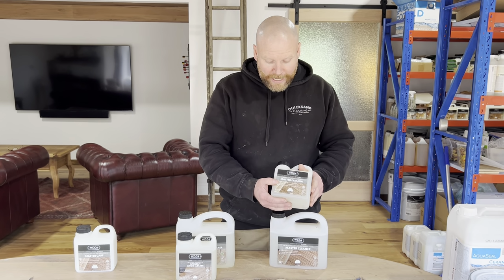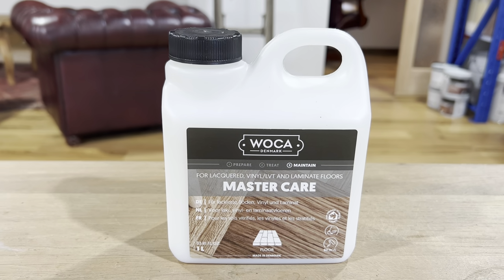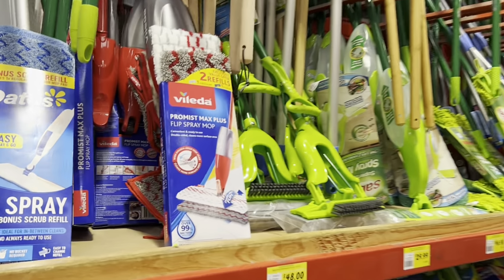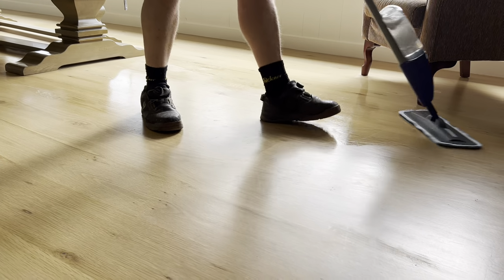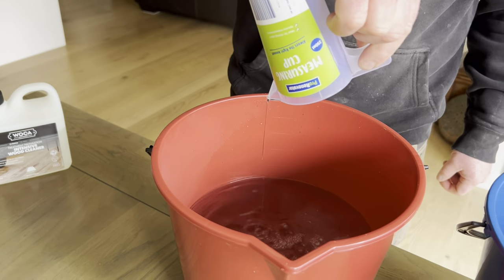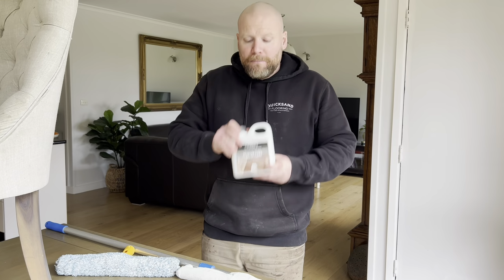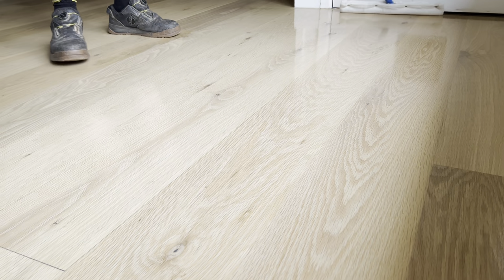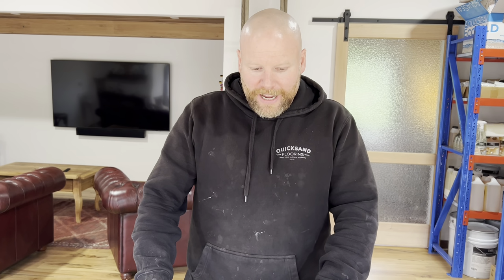How to Clean and Care for your Timber Floors (Lacquered, Vinyl & Laminates)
This video shows you exactly how to clean and care for your timber floors, specifically focusing on lacquered, vinyl and laminate flooring (we will be doing a future video on oiled/waxed timber floors).

PART 1 - (03:57): regular, weekly/fortnightly cleaning.
PART 2 - (05:42): maintenance/care treatment (when needed).

Expect expert advice from Clint (more than 25 years experience in the timber flooring industry) and some handy helpful tips!

Song: Ice Cream Truck
Artist: Kia